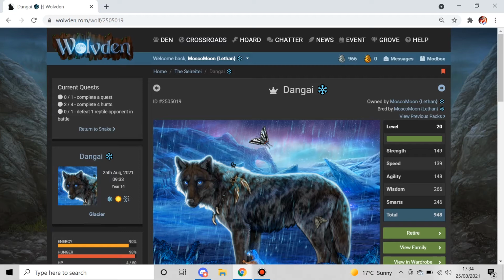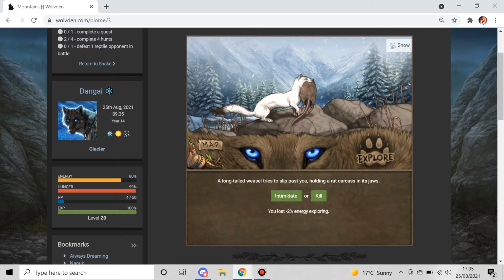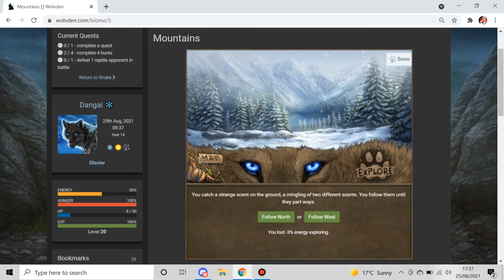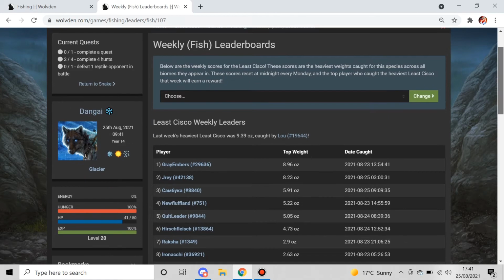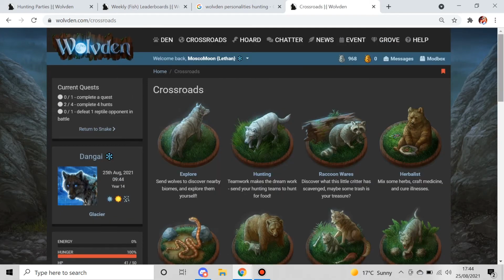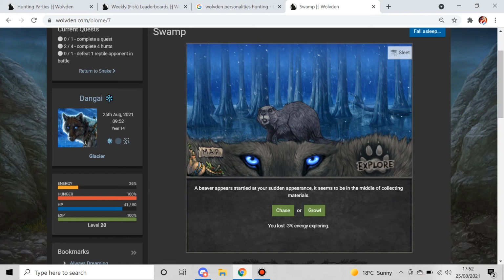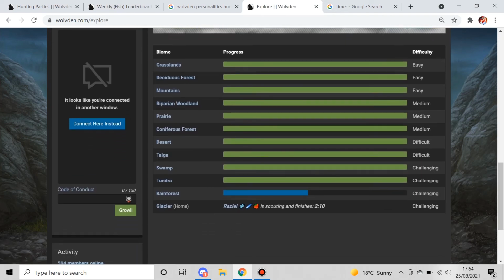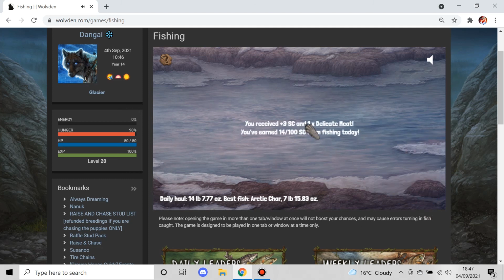Wolvden Lets Play - Food Gathering Guide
A video with general play of Wolvden and hints and tips to keep your pack fed for people new to the game! Enjoy!

Wolvden is a 16+ game, so you cannot join unless you're older than 16!